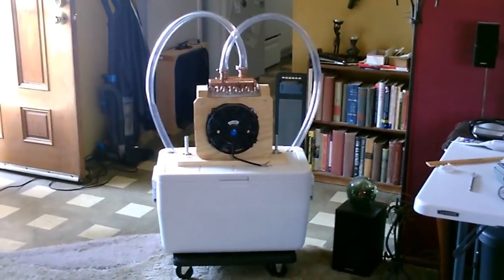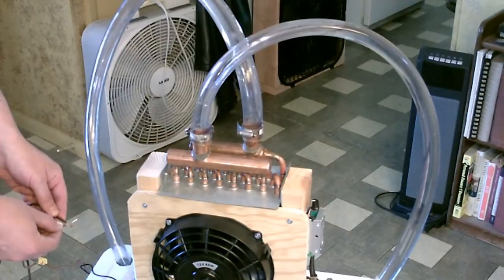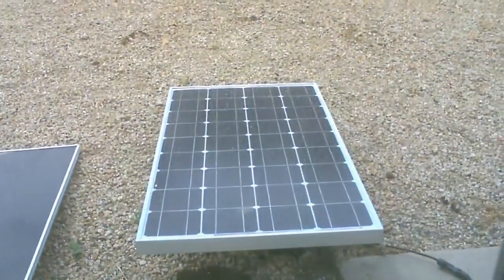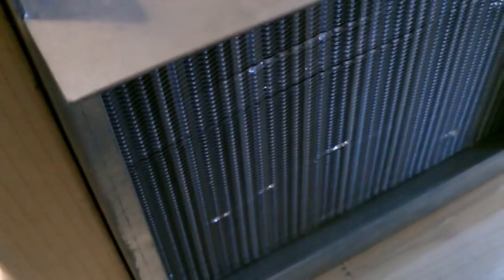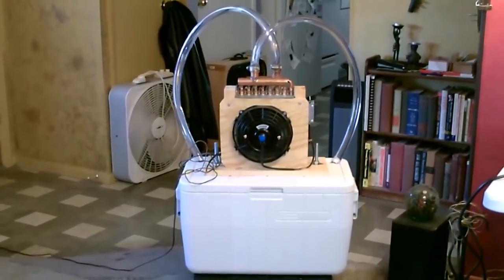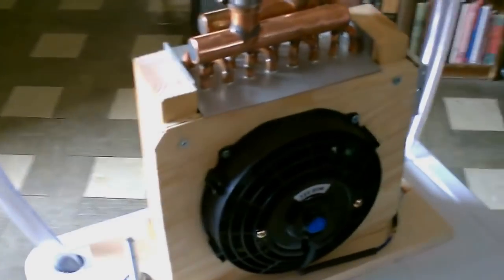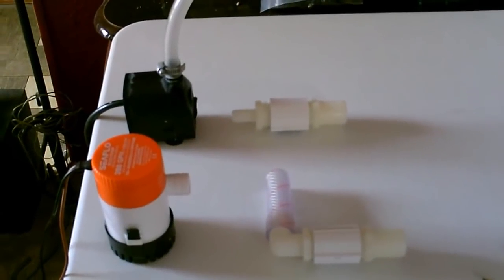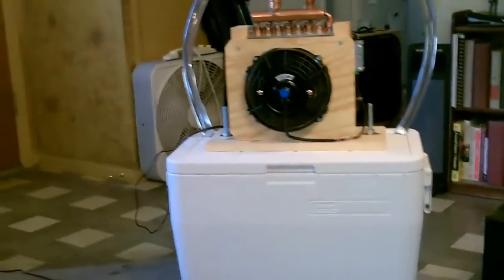DIY Air Cooler! - AC Air Cooler! (chilled water) - 55F @ 20mph - 100% solar - best yet!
Best DIY Air Cooler i've ever made! Final Version of my "Cold Water Powered" Radiant Air Cooler! just add cold water and it blows cold air! pumps out the cold air at an amazing 1500 CFM! - up to 20 mph! (32.2 kph). and it does it all for free *using one 100w solar panel... (80w fan/20w pump). this final version uses a larger "marine style" ice chest and a larger 350 gph 12v water pump. very easy to put together. made using only 5 or 6 items. (ice-chest, tubing, pump, radiator fan, 8x8 heat exchanger and a few scraps of wood). note that this unit can also be used as a heater! just add hot water instead of cold. note that this unit is very powerful for a DIY air cooler. with proper water temps it rivals a window unit producing 55F air at roughly 4x the air-flow rate! links for the parts are listed below... i've also listed the link to the original version. lastly, i've listed the text from the "description section" of the original video. that is located below the links. it's got a LOT of extra info on the unit.

heat exchanger (similar)

blower fan...

water pump...

optional fan speed switch...

Homemade AC Air Cooler! DIY "Water-Chilled" Radiant Air Cooler! w/motor speed control! simple to build! full instructional talk-thru in video. made with an 8x8 "water-to-air" heat exchanger, small water pump and a 7" fan. This new design cools air by pumping ice-water (or cold water) thru a water-to-air heat exchanger (copper/aluminum radiator) and then drawing the warm air thru the unit using a 12v radiator fan. the air that is produced is cooled dramatically with no increase in humidity and no need to vent any part of the unit to the outside. the heat is essentially captured into the cold water and the "cold" in the water is released into the room as cold air. tests... with water temps around 45F (7.2C), i was getting 55F (12.7C) output air! (at 1500 CFM air flow!). highest temp i saw was 63F (using no ice, only cold water). the unit easily cools living space in no time at all. i was amazed at it's efficiency. unit ran for hours on one fill up of ice and water. note that no ice is even needed... just cool water. unit dropped air temp in room from mid 80's to mid 70's (29.4C to 23.8C) and below. note that this device can be used as a heater too! (up to 25,600 BTU! per manufacturer). portable and versatile. can be used with an ice-chest/large plastic tub or just fill kitchen sink or bathtub. then place tubes and pump in basin and set the unit on a counter top, table or chair. fill basin with hot or cold water and fire it up. if you naturally have cold tap water you can essentially run this thing continuously for next to nothing. i highly recommend this project as it is very powerful and can be used in a variety of ways. *as both cooler and heater. badger-pipe makes/sells the heat exchanger but i recommend getting it on amazon. they sell it there - only $44 (and no tax or shipping when i bought it - just a straight 44). any 7" radiator fan should work with this project, and then just chose your pump (AC or DC) and pipe. i recommend at least using a 200 gph or higher (300 or 400 one would be good too). i just bought a 350gph 12v bilge pump. pipe i used is rated from (minus 40F) to 175F (so will work for cooler and heater option). optional motor speed control unit from amazon (12.99)... Final thoughts, i recently bought an anemometer (wind speed meter). the 1500 cfm from seller is accurate. i measured airflow anywhere from 1200cfm to 1800cfm. (depending on where you hold the meter). so the average would be about 1500. also checked the wind speed. it averages 20 mph! (32.19 kph). for the longest run-time between fill-ups start with cold water from your fridge versus tap water. just keep a few gallons of water in your fridge and use them at startup (along with the ice). fridge cooled water will be around 40F and will melt the ice way slower than if you start with 75-80F tap water. the warm tap water will eat up a third of the ice just to get the water to 45F. *for max. cooling optimal water temps (per online research) is 39F to 44F). i noticed that the output air seemed to generally be 10 degrees warmer than the water (water temp 45F then air temp about 55F)